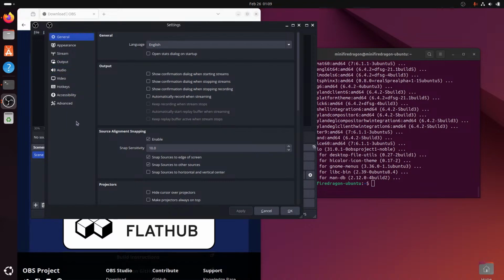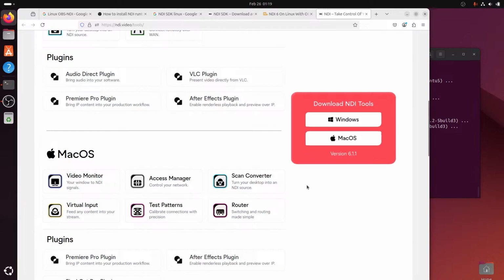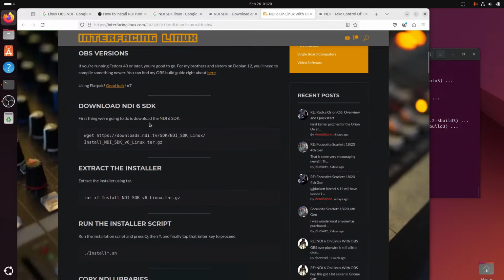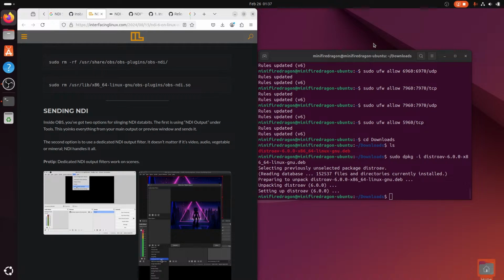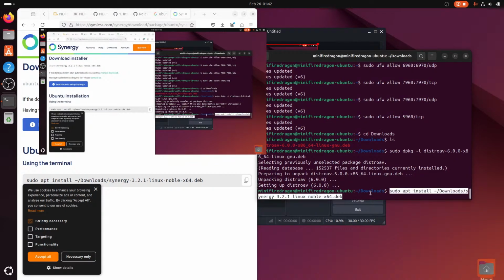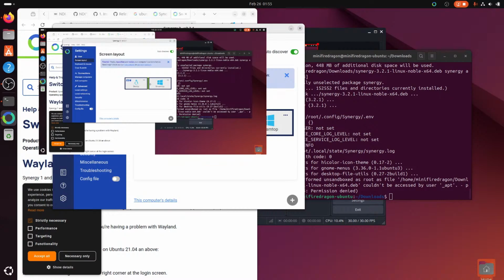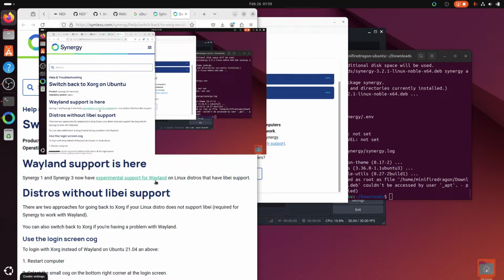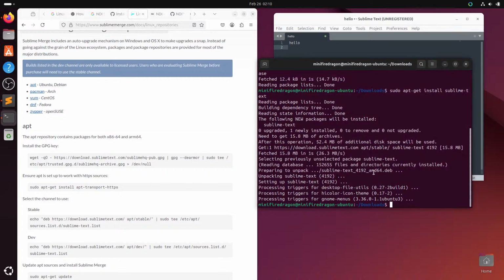Round 2 - Installing OBS with NDI on Ubuntu this time as well as Synergy, Sublime and Sublime Merge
Setting up a developer system in Linux for streaming code development and system setups.  In this video I install OBS, OBS-NDI (now called DistroAV), Synergy (a virtual KVM that works across the network), Sublime and Sublime Merge (Git manager).